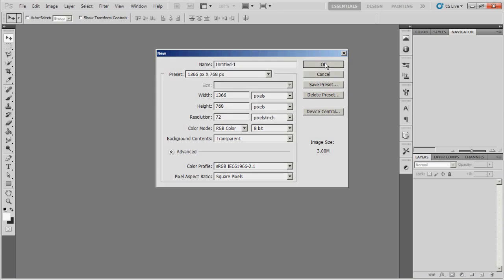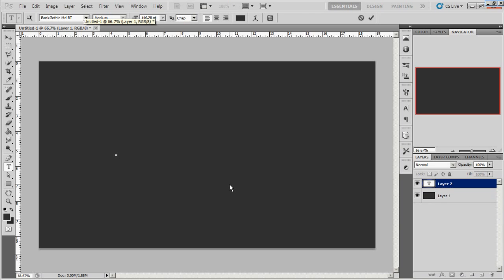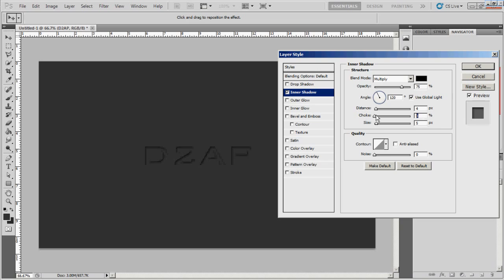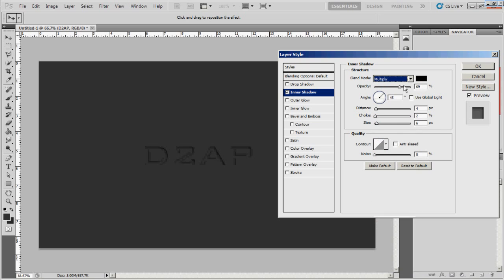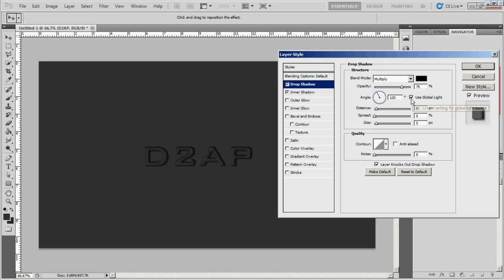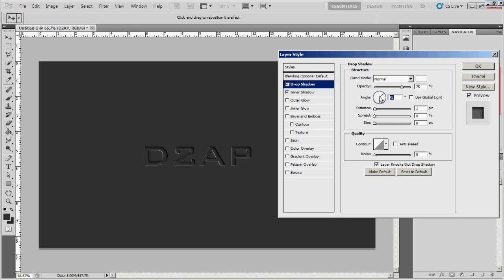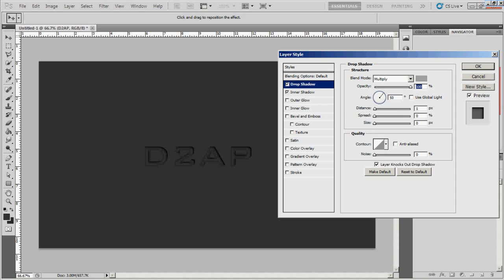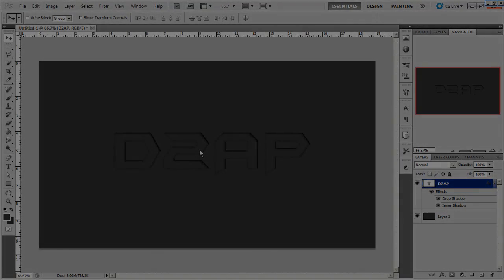Photoshop Tutorial - Indent Effect